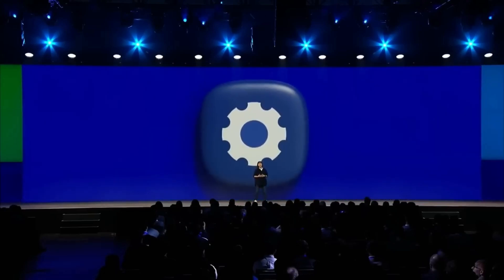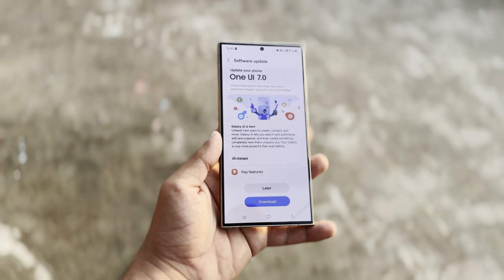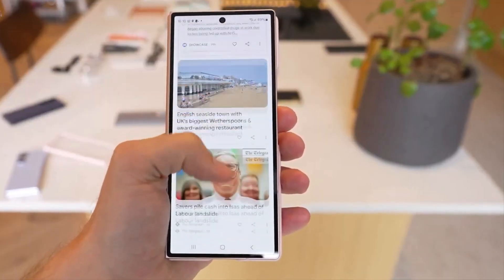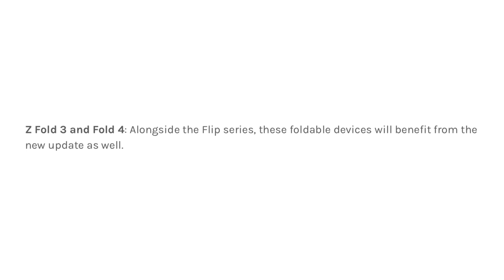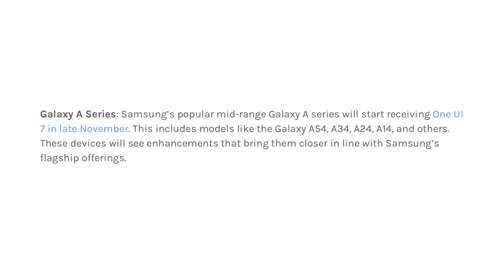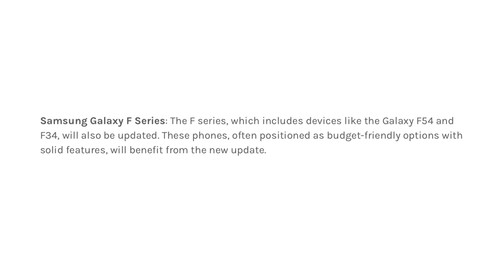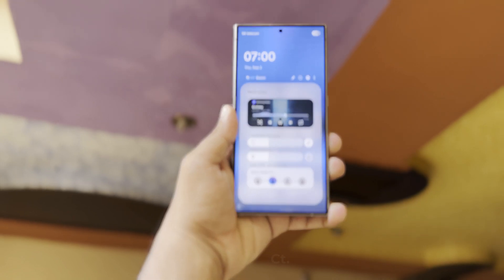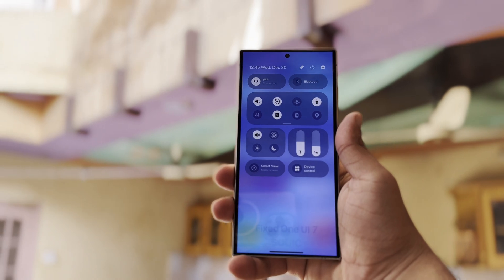Samsung One UI 7.0 Android 15 - OFFICIAL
When can we expect One UI 7 for Android 15 on Samsung Galaxy phones? Here are the important dates to know. The timeline for the One UI 7 Release is here.

PEACE!!